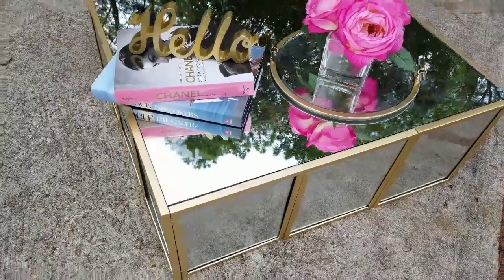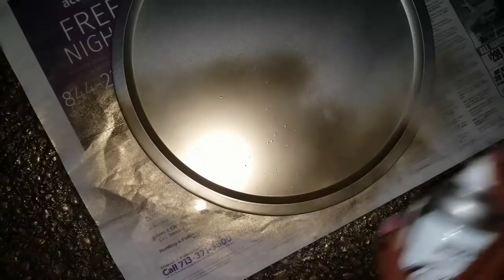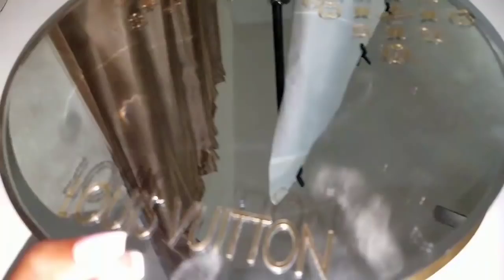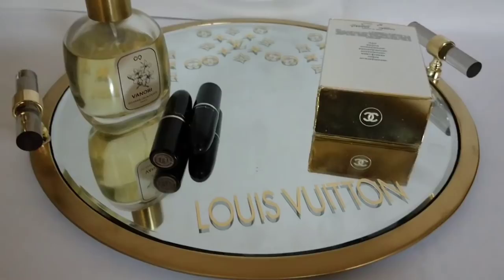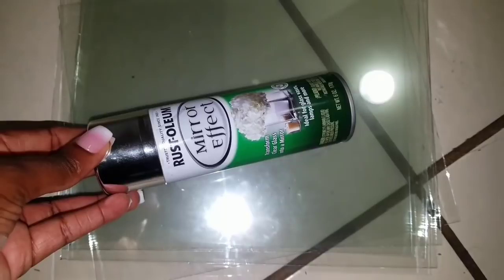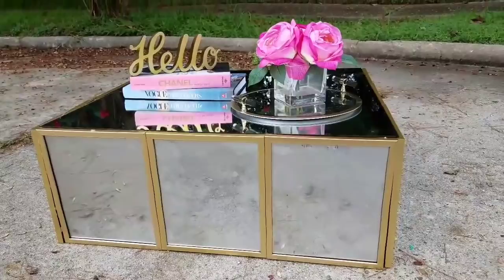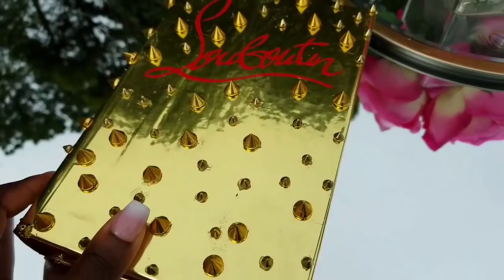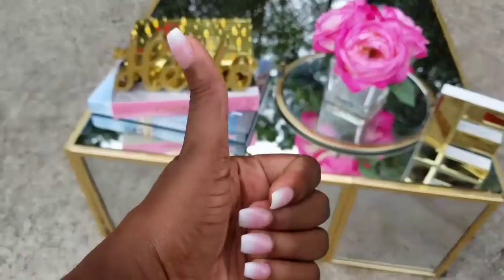DIY: MIRRORED COFFEE TABLE MADE FROM CARDBOARD!! Z GALLERIE INSPIRED | LUXURY FOR LESS! IKEA HACK